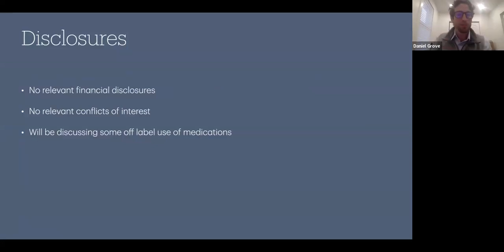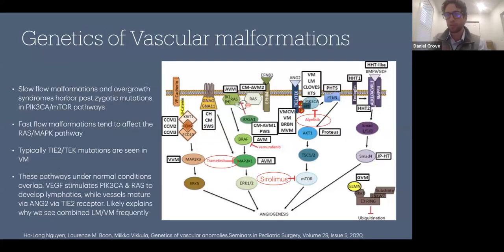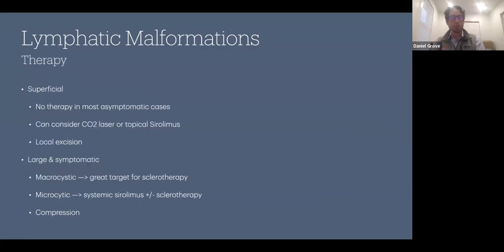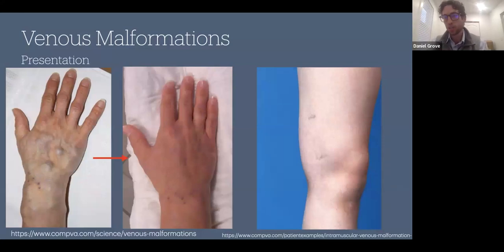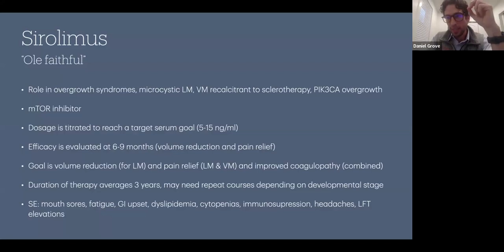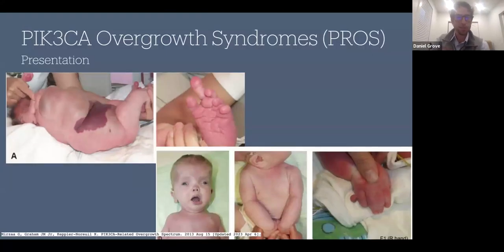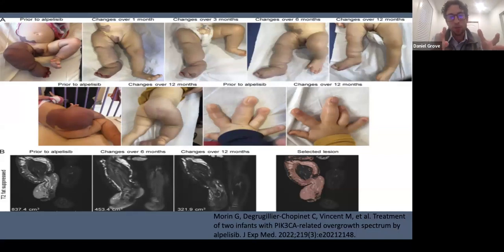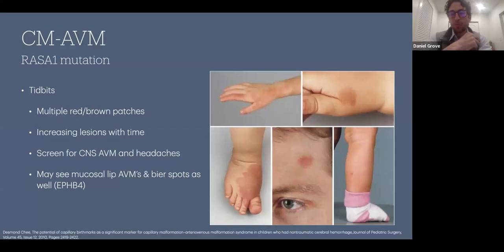Introduction to Vascular Malformations / October 2024 \ Tots to Teens Tidbits (T4)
In this Tots to Teens Tidbits (T4) session, Dr. Daniel Grove will guide us through an "Introduction to Vascular Malformations," tackling one of the more complex areas in pediatric dermatology. Vascular malformations require a unique and specialized approach, and Dr. Grove will share the latest in diagnostic methods, his experiences with treatment options, and essential tips for managing these cases effectively. This session is ideal for professionals in pediatric dermatology or anyone looking to deepen their expertise in vascular malformations in children. Join us for an enriching session and gain valuable insights from Dr. Grove’s extensive experience in the field!

PEDIATRIC DERMATOLOGY EDUCATION
Have questions about our program?

CAREER RESOURCES
Looking for a job after graduation?